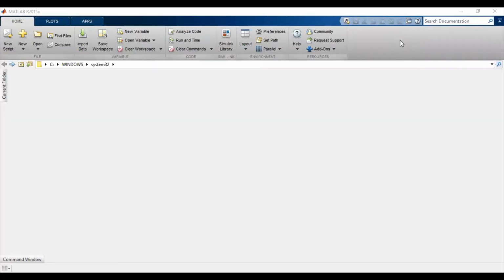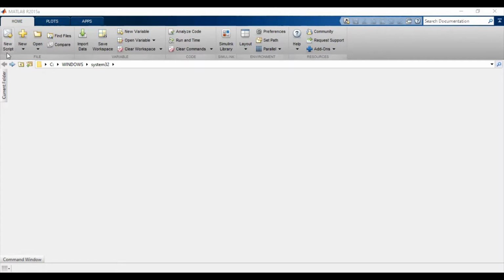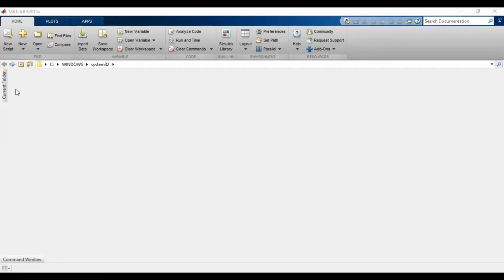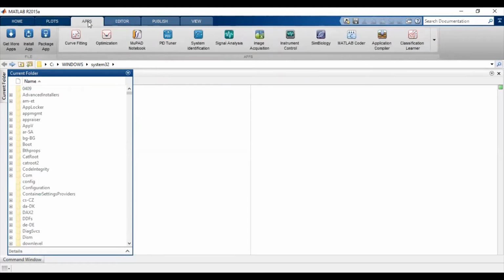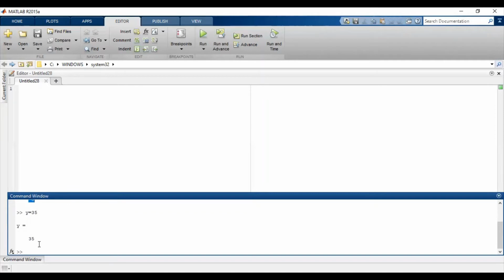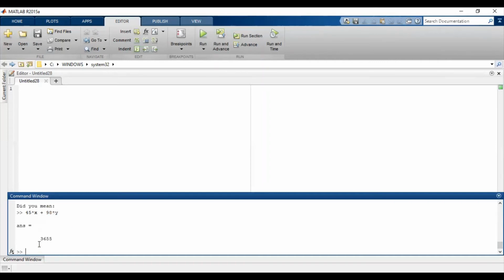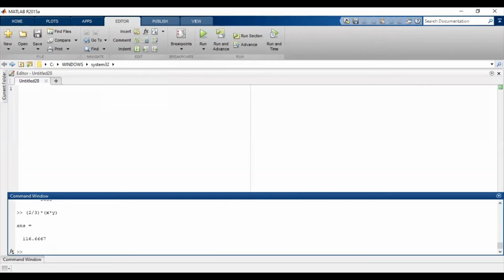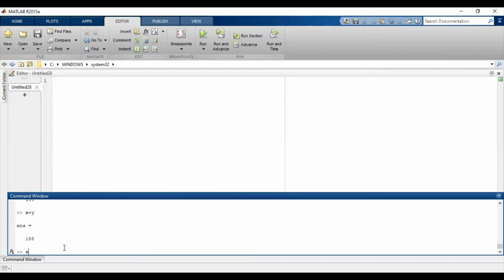How To Write Equations in Matlab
How To Write Equations on Matlab
MATLAB is a proprietary multi-paradigm programming language and numeric computing environment developed by MathWorks. MATLAB allows matrix manipulations, plotting of functions and data, implementation of algorithms, creation of user interfaces, and interfacing with programs written in other languages.